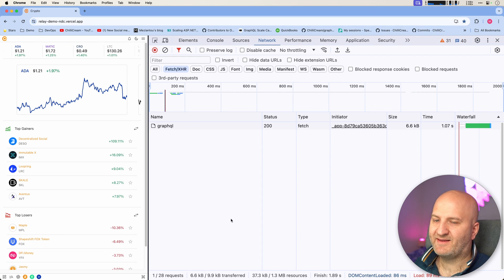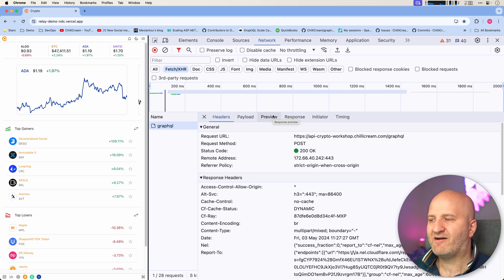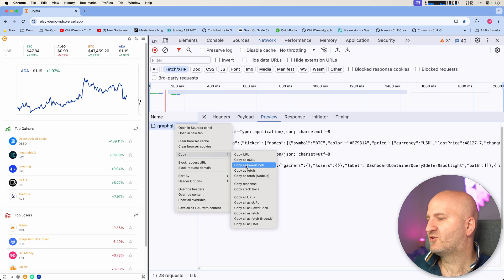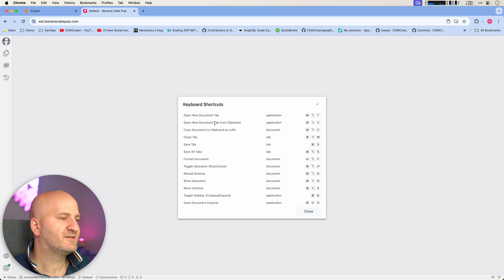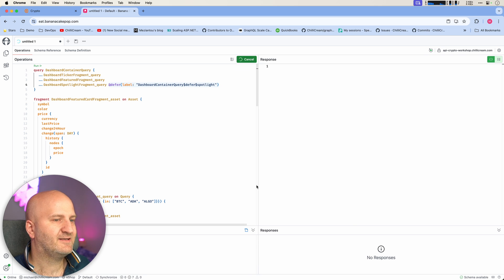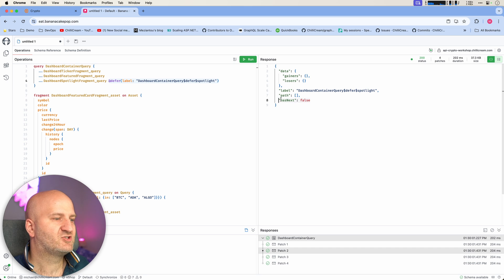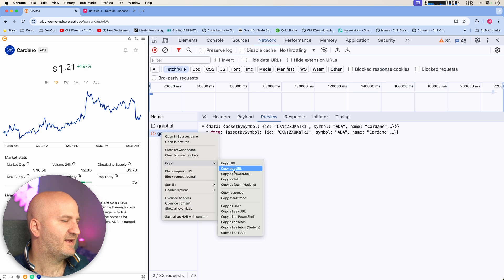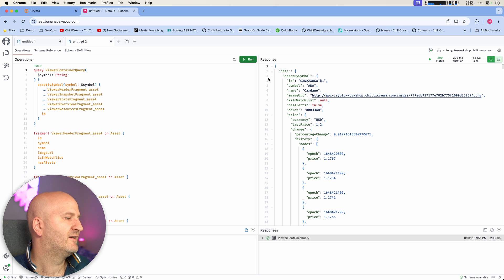Want to inspect a GraphQL request? Here is how!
Hi everyone,

In this episode, I show you how you can quickly inspect a GraphQL request from your Google developer tools with Banana Cake Pop